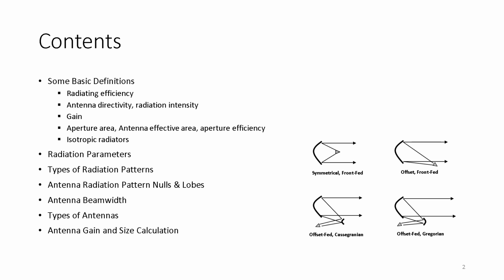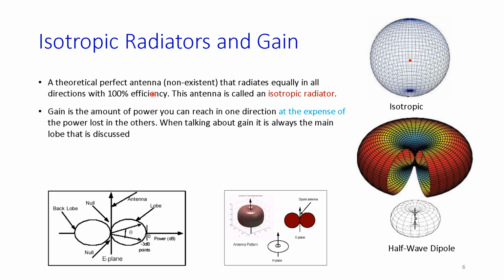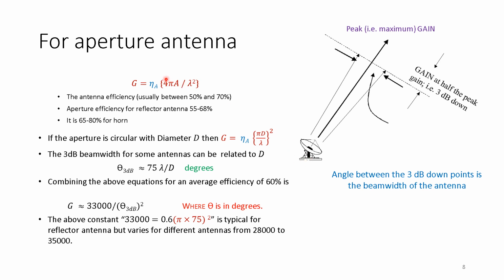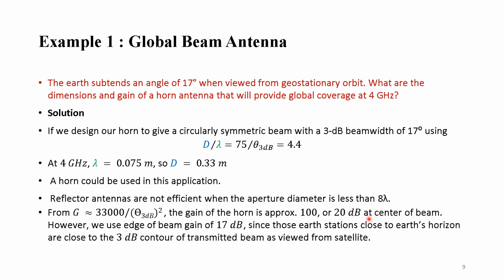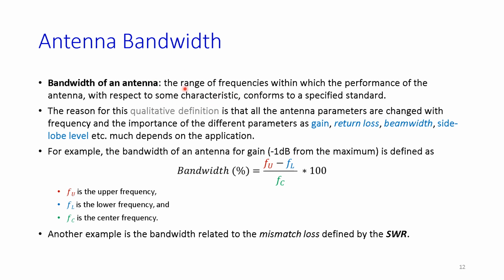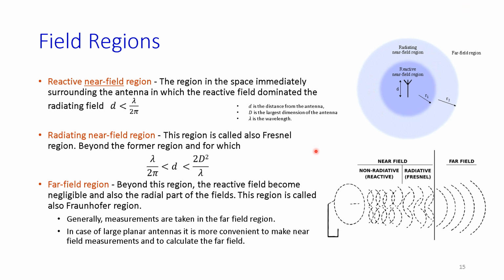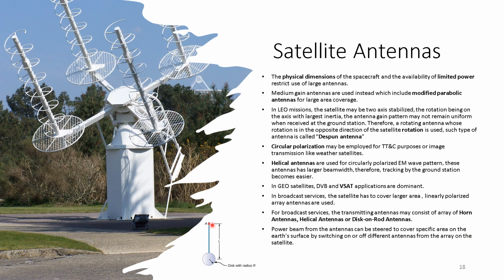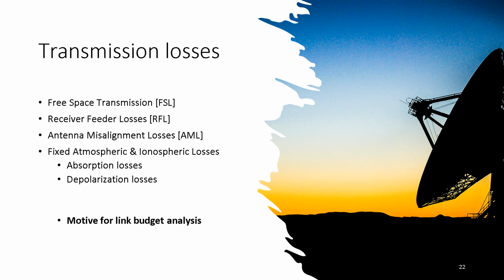Antennas for Satellites Communications Engineers Part II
This video is part of the Satellite Communications Course. We cover the antenna subsystem. In a previous video, we reviewed Antennas for Communications Engineers

Best regards,
Prof. Muqaibel